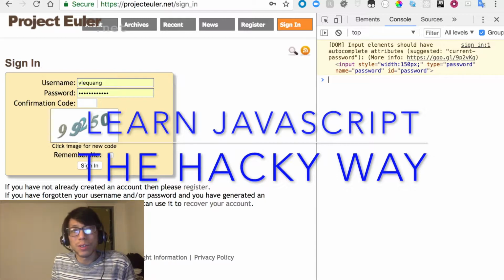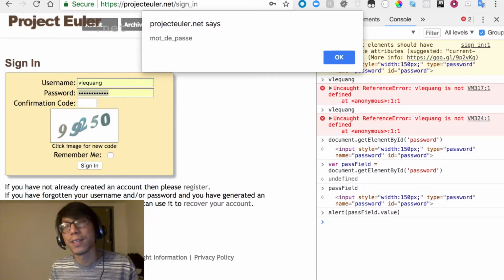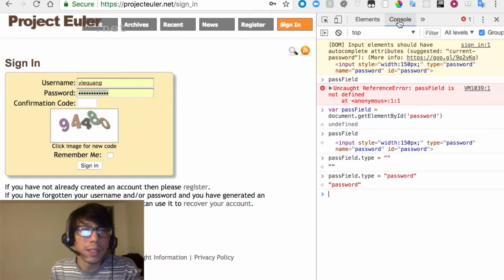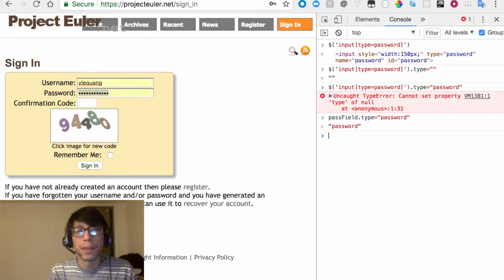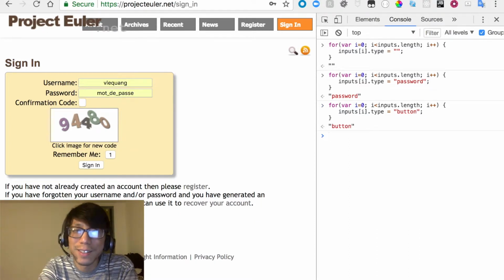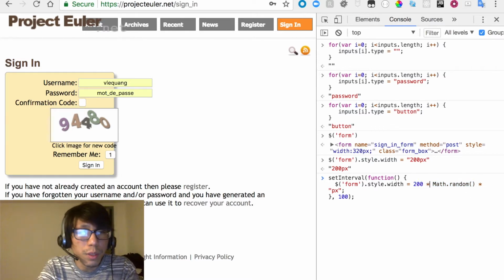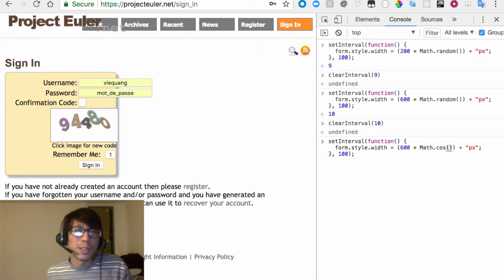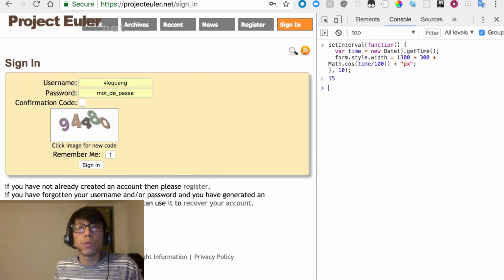Learn Javascript the Hacky Way #3 - reveal password